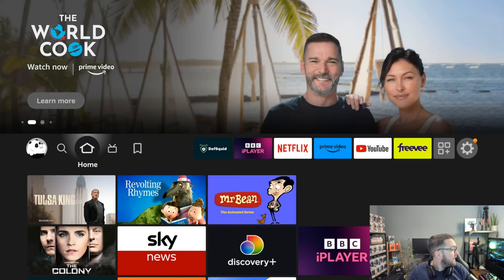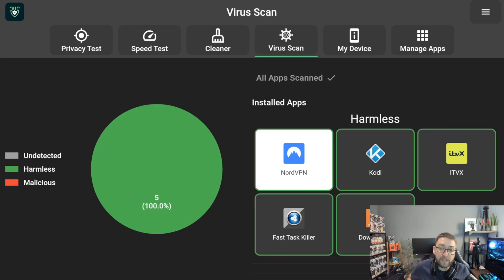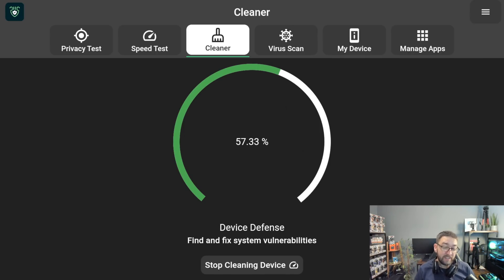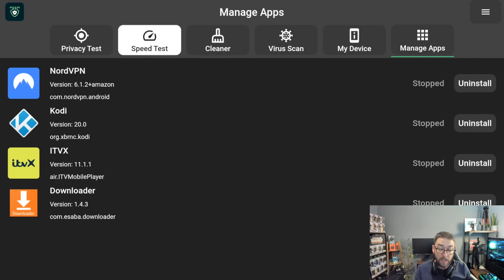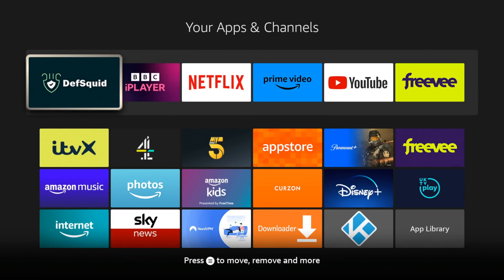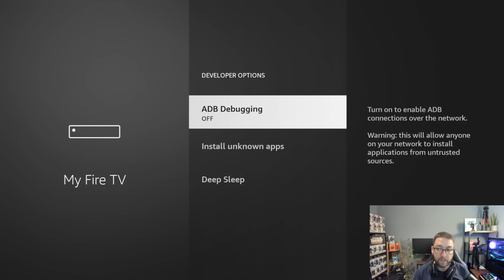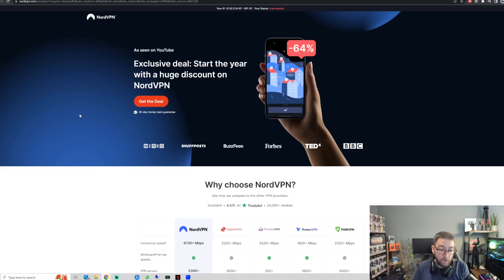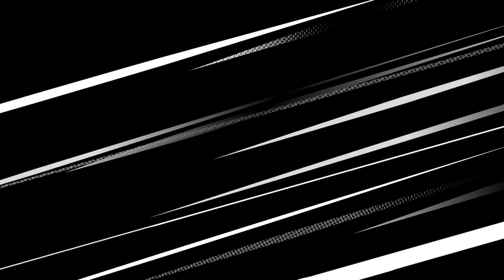FIRESTICK VIRUS - HOW TO CHECK YOURS NOW! 2023 UPDATE!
Keeping your firestick safe and running smooth is a number 1 concern,  so try thee firestick tips!

IF YOU WANT TO JAILBREAK YOUR FIRESTICK:
Are you ready for the next step, install those movie and TV apps, the video below is for you!